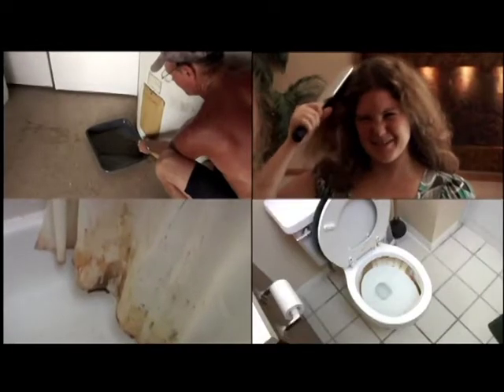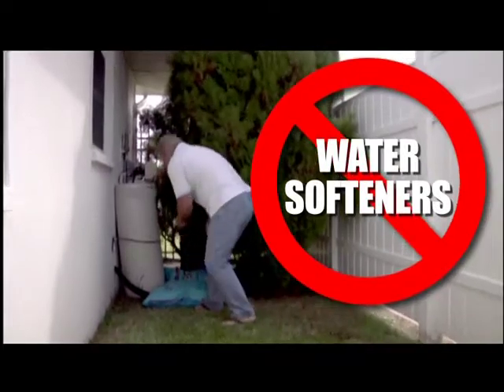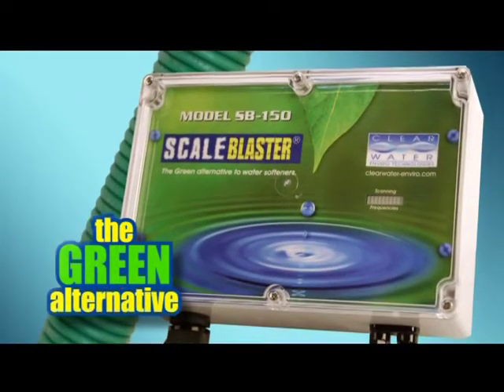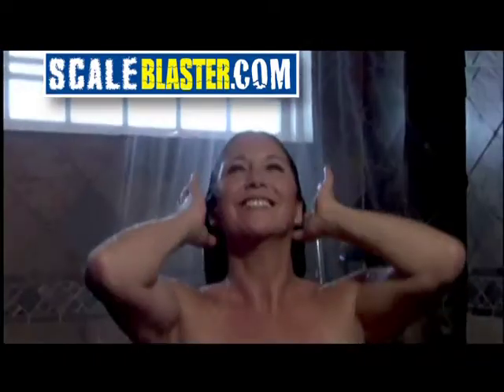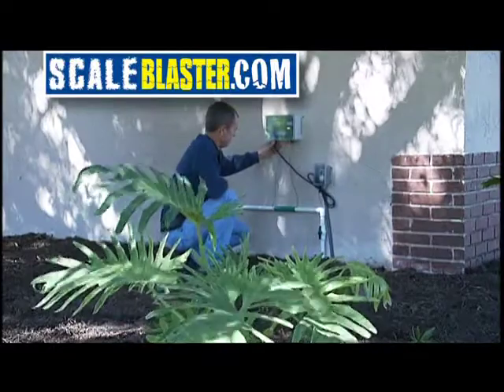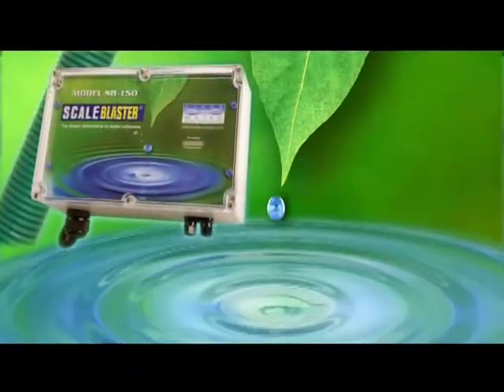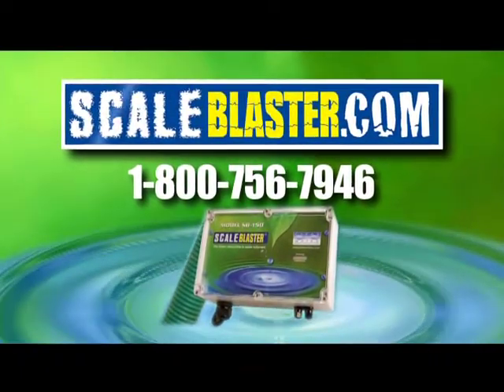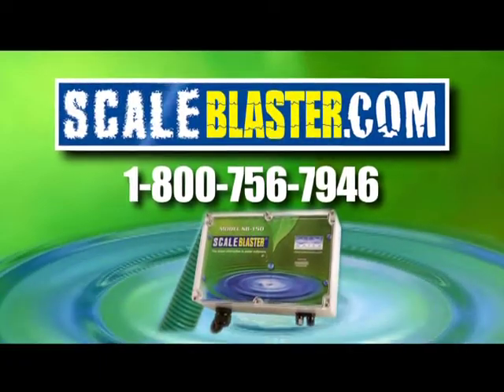ScaleBlaster 30 sec Commercial.mpg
SB 30 Second Commercial